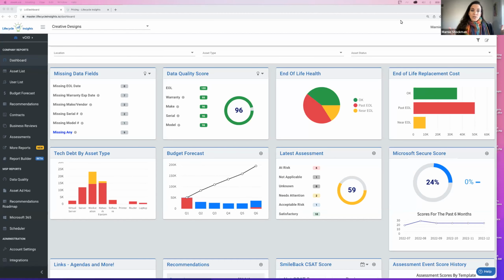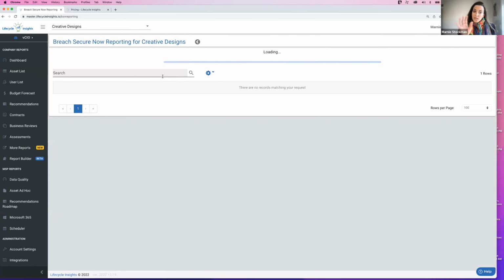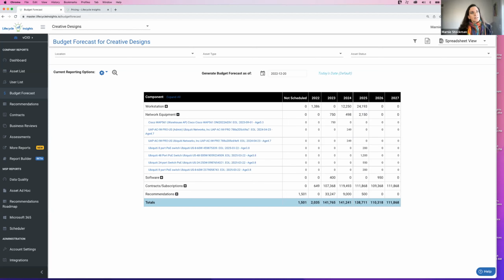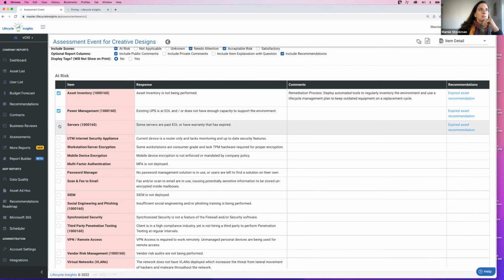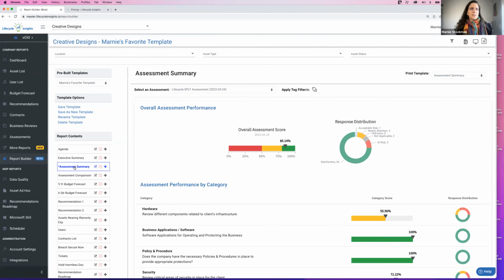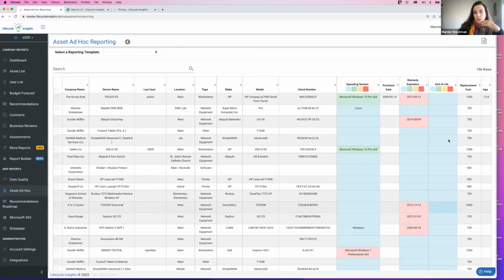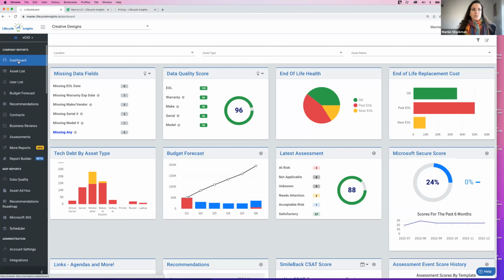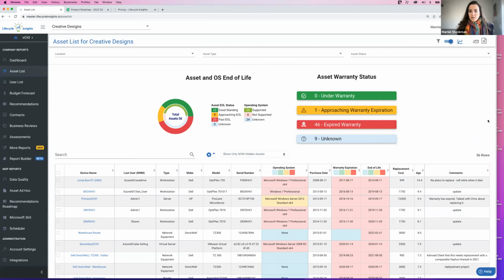Lifecycle Insights in Action!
Marnie walks through the Lifecycle Insights platform.